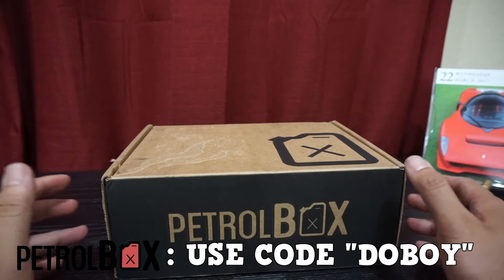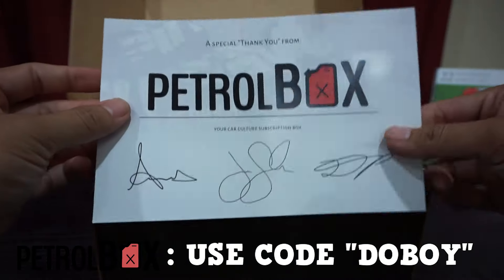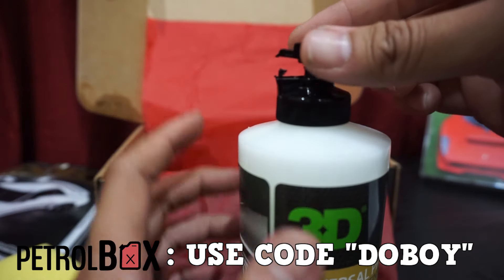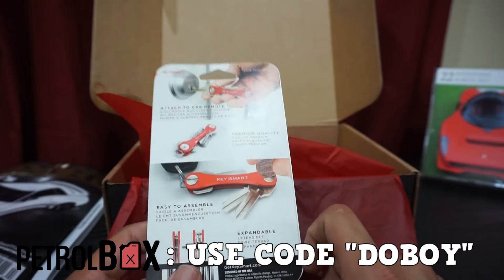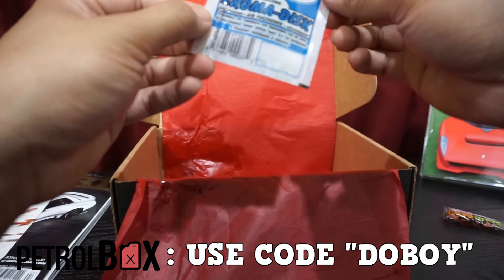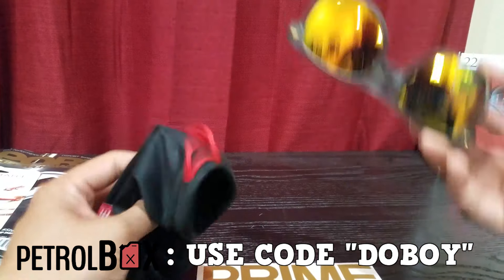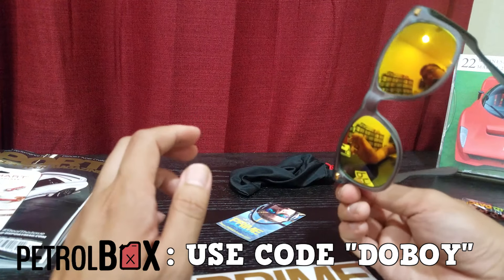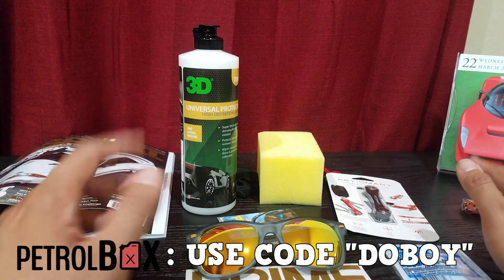Petrol Box - March 2017 Unboxing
March 2017 Petrol Box Unboxing

Code: "DOBOY"

2004 STi Mod List:
Engine/Transmission:
- Manley Forged Rods
- Manley Forged Pistions (100mm)
- Port and Polished Head
- 3 Angle Valve Job
- Cosworth S2 Cams
- Supertech Valvetrain
- ARP Head Studs
- Tomie Equal Lengeth Header
- Grimspeed Up-Pipe
- Tial MVR 44mm Wastegate
- Tial Q50 BOV
- FP Red Ball Bearing Turbo
- FP 3" Turbo Inlet
- ETS Cold Air Intake
- ETS Front Mount Intercooler
- Cobb Oil Cap (Black)
- Mishimoto Oil Cooler
- Mishimoto Radiator
- Mishimoto Fan Shroud
- Cosworth 1.5 Bar Radiator Cap
- Perrin Radiator Hoses
- ID1000 Injectors
- T1 Racing Top Feed Rail Conversion
- Invidia Bellmouth 3" Downpipe
- Invidia Full Titanium 3" Cat Back Exhaust
- Completion Lightweight Flywheel
- Exeddy Stage 1 Clutch

Suspension:
- Tein Coilovers
- Whiteline Rear Diff Bushings
- TQ Solutions Shifter Bushings
- Perrin Rear Shifter Bushings
- Perrin Pitch Stop Mount

Interior:
- Braum Racing Falcon Seats
- Braum Racing 5pt Harness (Pruple)
- Momo Alcentera Steering Wheel
- NRG Short Hub
- NRG Quick Release (Purple)
- Kenwood Radio
- NRG Roll Bar
- Blox Weighted Shift Knob (Purple)

Exterior:
- Custom APR Front Splitter
- APR Splitter Support Rods
- NRG Bumper Quick Release (Purple)
- Hawkeye STi Roof Spoiler
- Perrin Wing Stabilizers (x2)
- Forcewerkz Rear Diffsuer (CF Wrapped)
- Beatrush Rear Tow Hook (Purple)

Wheel/Tires/Brakes:
- Enkei RPF1 17x8 +45 (Black)
- Custom Enkei RPF1 Center Caps (Purple Enkei Symbol)
- Bridgestone Potenza RE-71R 235/45/17
- Custom Painted Brembos (Purple)
- DBA 5000 2-Piece Rotors (Front)
- DBA 4000 Rotor (Rear)
- Hawk HP Plus Pads